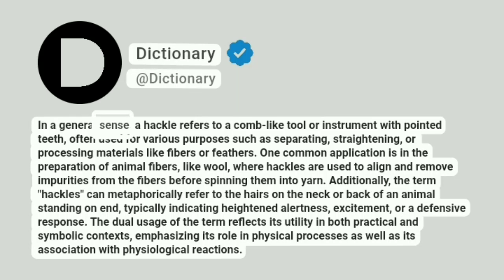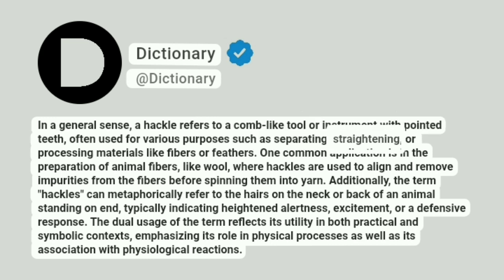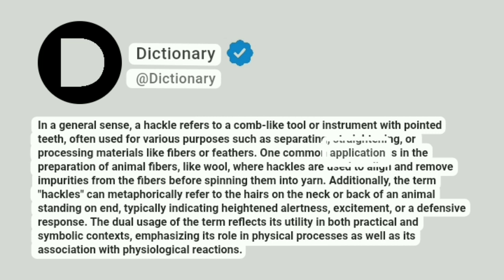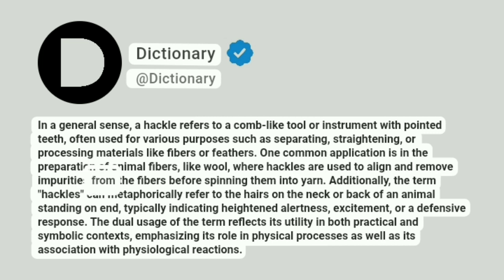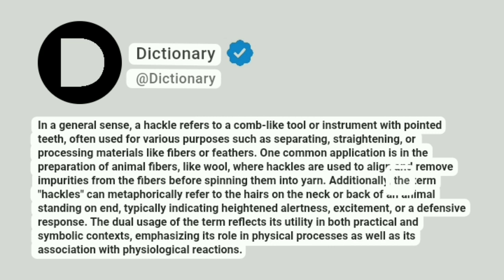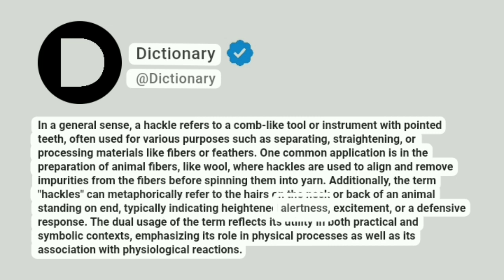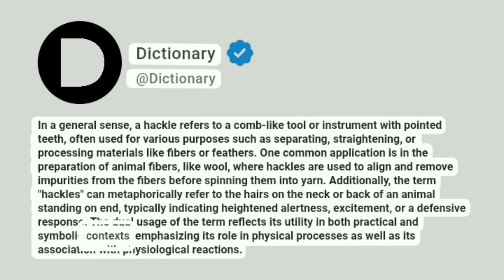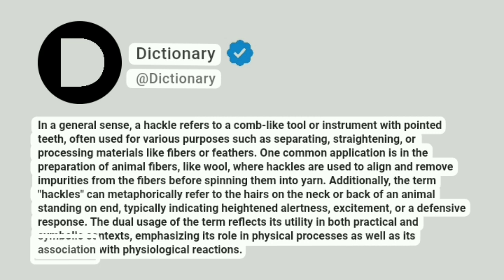Hackle Meaning In English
In a general sense, a hackle refers to a comb-like tool or instrument with pointed teeth, often used for various purposes such as separating, straightening, or processing materials like fibers or feathers. One common application is in the preparation of animal fibers, like wool, where hackles are used to align and remove impurities from the fibers before spinning them into yarn. Additionally, the term "hackles" can metaphorically refer to the hairs on the neck or back of an animal standing on end, typically indicating heightened alertness, excitement, or a defensive response. The dual usage of the term reflects its utility in both practical and symbolic contexts, emphasizing its role in physical processes as well as its association with physiological reactions.